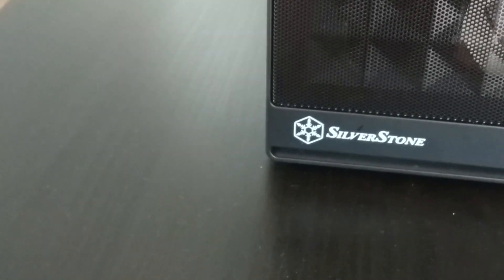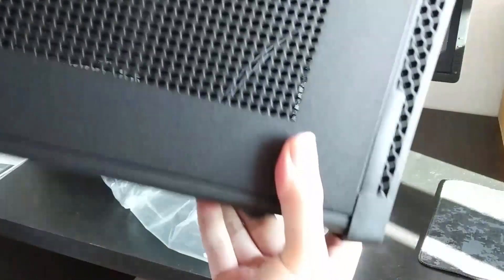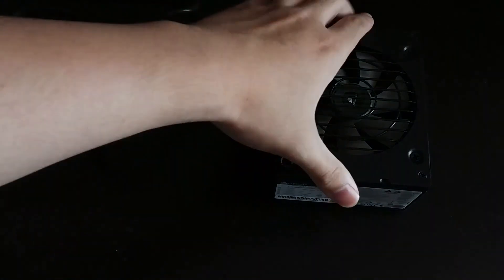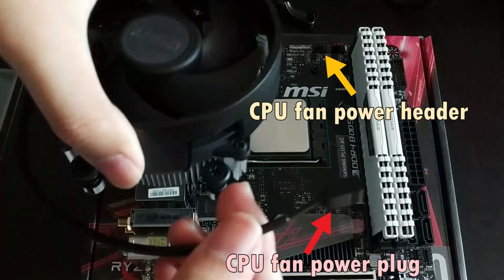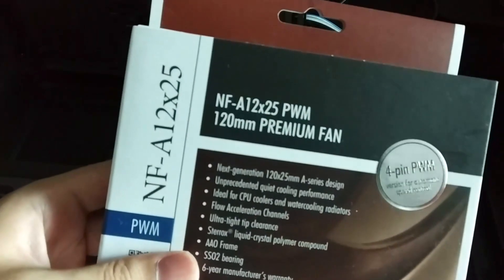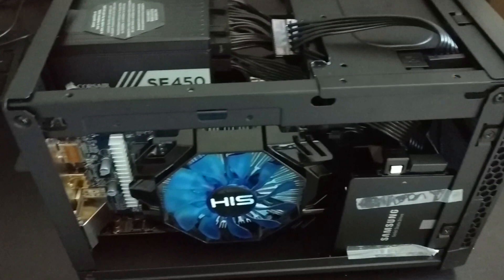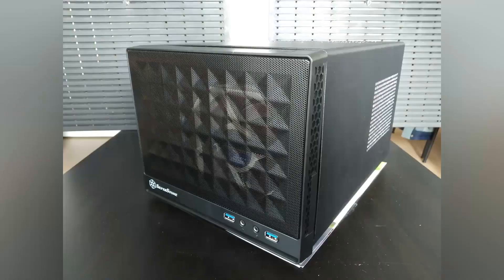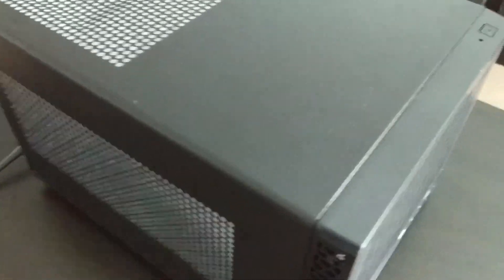Building a Mini-ITX PC in a Silverstone SG13: Unboxing and Build Log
Don't have that spacious desk at home?
Going small-form-factor (SFF) might be the answer. This video demonstrates an example of building a Ryzen based SFF-PC, starting from the unboxing and almost step-by-step instructions.

This build is my very first and this video is also rendered on this PC. Total cost of €900 (new parts) + €100 (used parts).

Featured background songs:
1. Opening

2. Main-1

3. Main-2

4. Ending